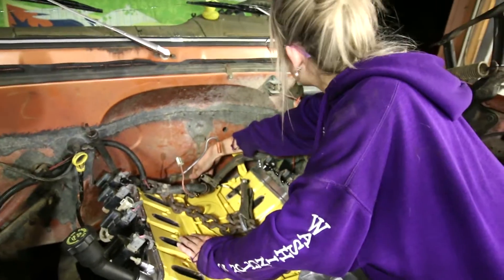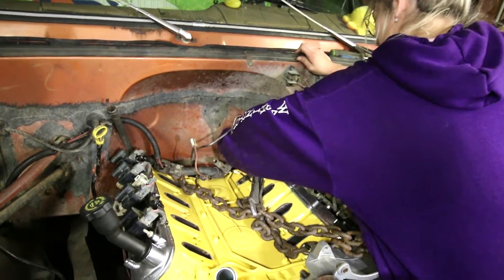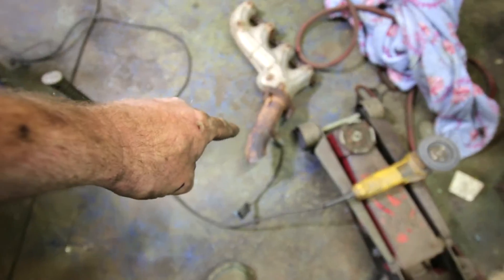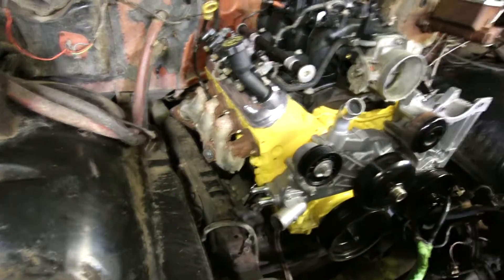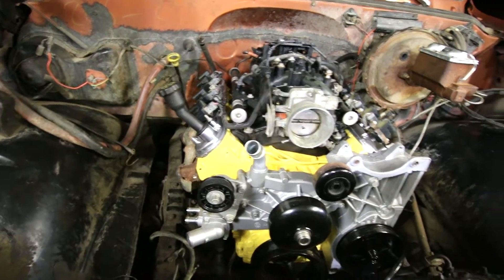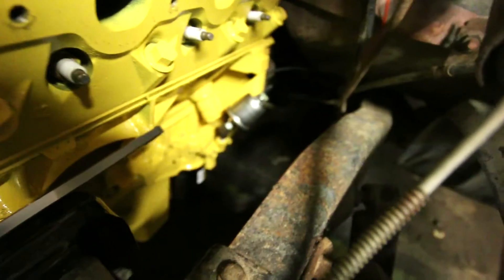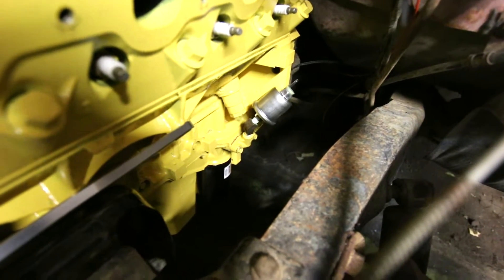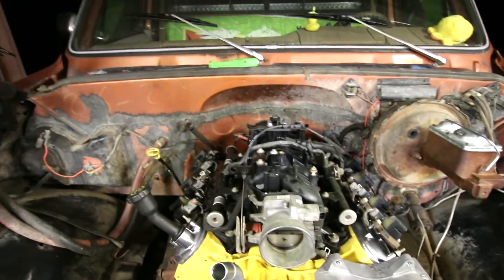hey everyone, here is part 4 of my daughters 1980 c20 chevy chevrolet pickup truck 4.8L LS swap!!